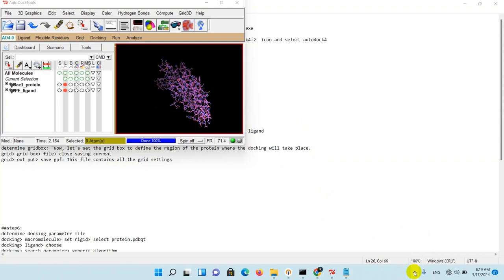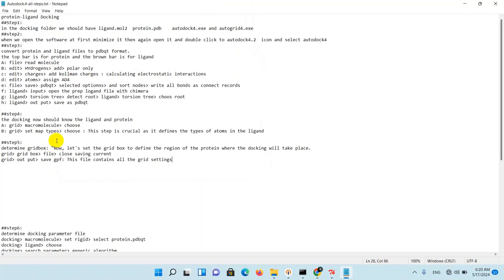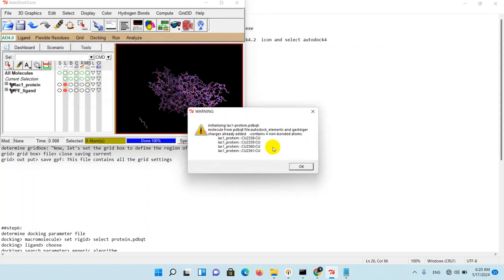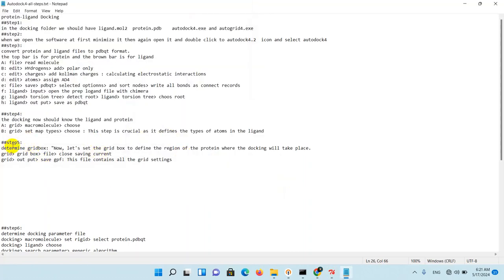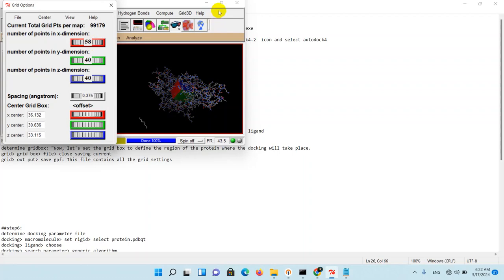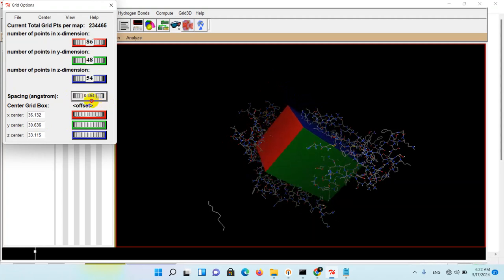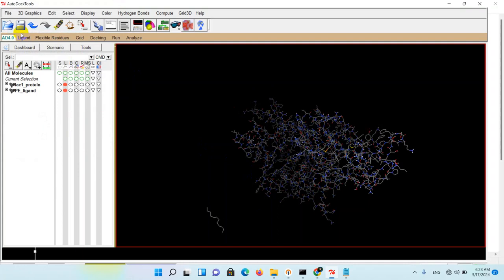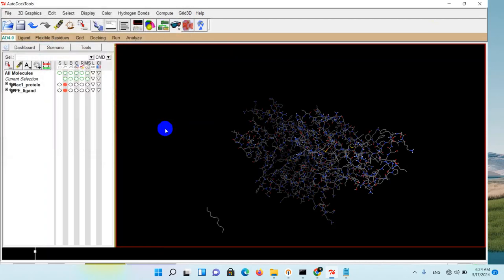Configuring Grid Parameters and Defining Grid Box for Protein-Ligand Docking in AutoDock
This video is presented in English and focuses on MolecularDocking